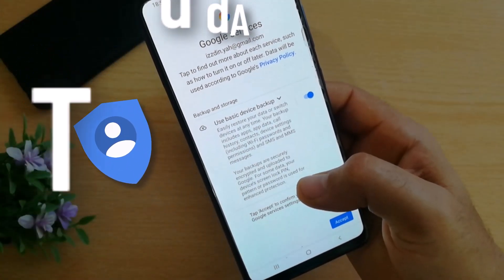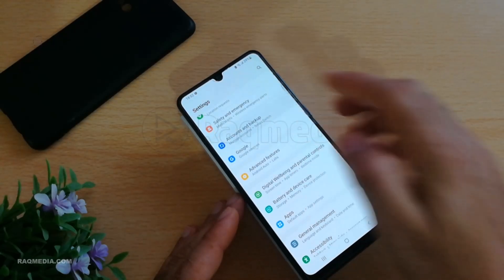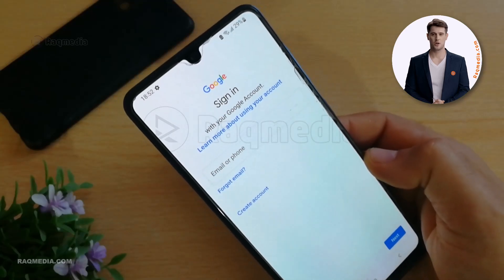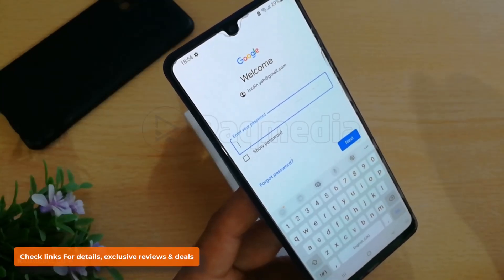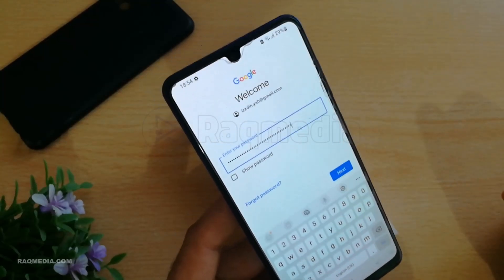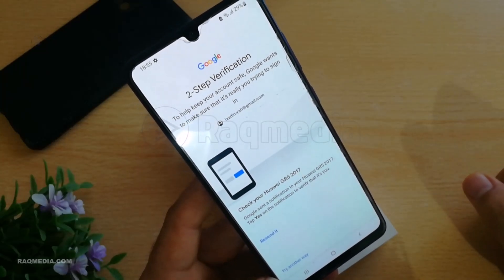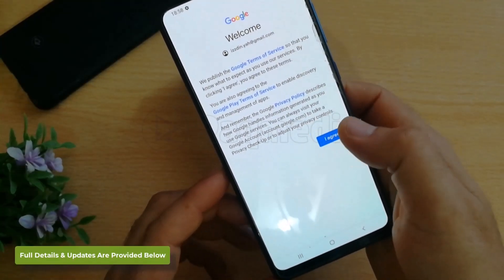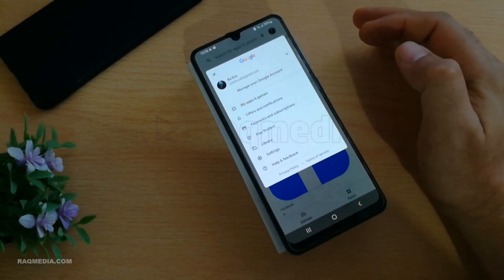How to Add Google Account to Android Phone | How to Setup Email Account Easily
Add Google Account to Android 🆕 How to Setup Email Account Easily - In this video, we guide you step-by-step on how to add a Google account to your Android phone and easily set up your email account. Whether you're a beginner or just need a refresher, this tutorial will help you seamlessly integrate your Google account with your device. We cover everything from initial setup to troubleshooting common issues.

👍 Follow and like for more tech insights!

how to add a second gmail account to an android phone, How to Unlock Android Phone with Google Account.